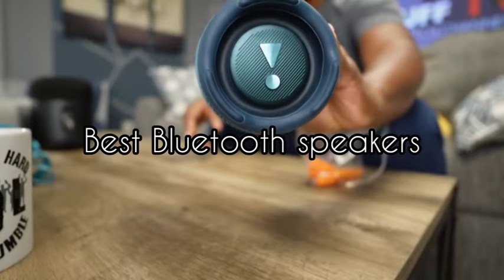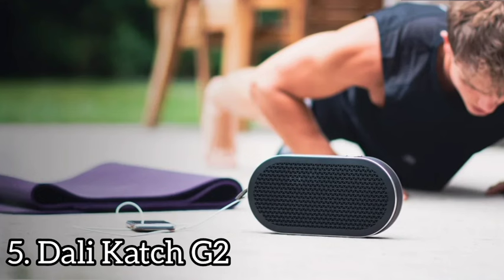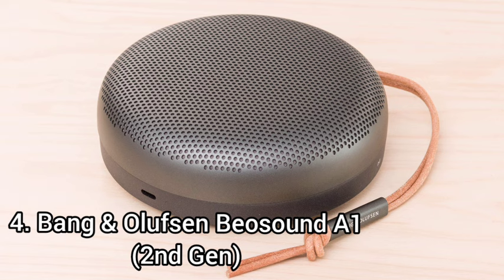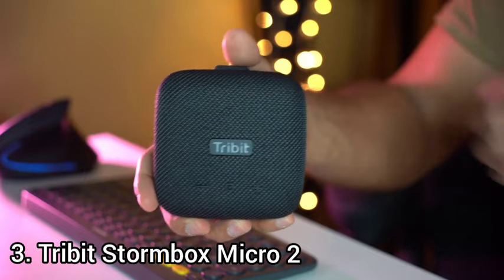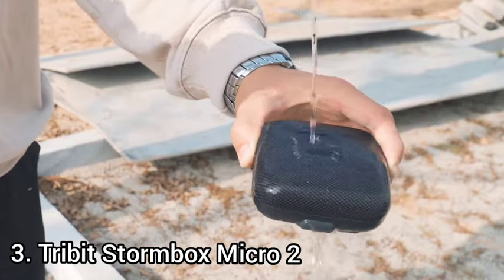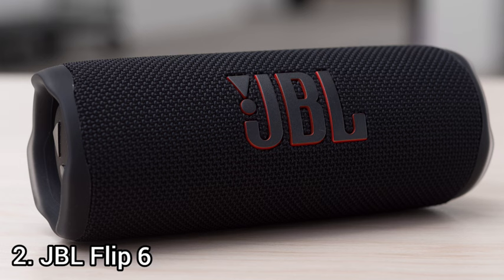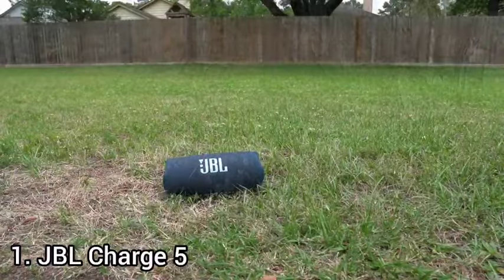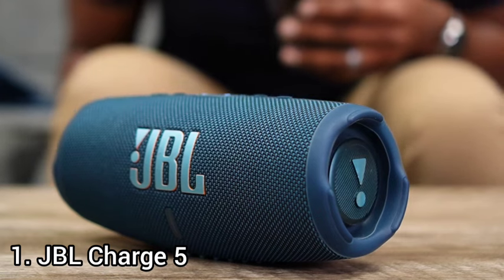Best Bluetooth Speakers in 2024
Links to the Best Bluetooth Speakers in 2024 we listed in this video:
✅️5. Dali Katch G2
✅️4. Bang & Olufsen Beosound A1 (2nd Gen)
✅️3. Tribit Stormbox Micro 2
✅️2. JBL Flip 6
✅️1. JBL Charge 5

▶️Timestamps
0:00 - intro
0:15 - Dali Katch G2
1:18 - Bang & Olufsen Beosound A1 (2nd Gen)
2:22 - Tribit Stormbox Micro 2
3:21 - JBL Flip 6
4:20 - JBL Charge 5

SquadTech  is a participant in the Amazon Services LLC Associates Program, an affiliate advertising program designed to provide a means for sites to earn advertising fees by advertising and linking to Amazon.com. As an Amazon Associate I earn from qualifying purchases.